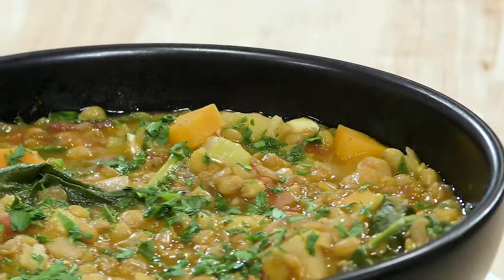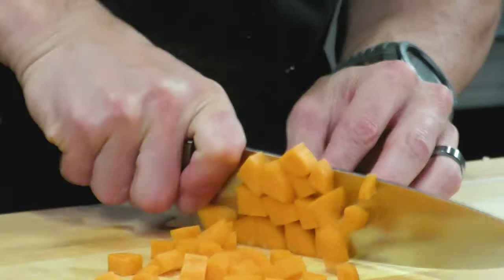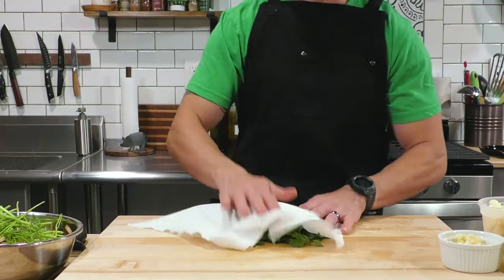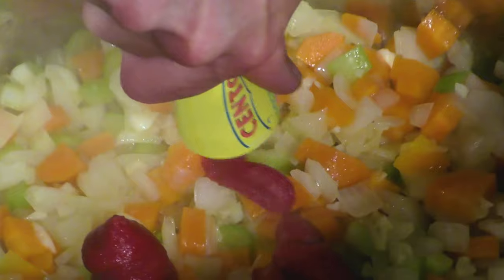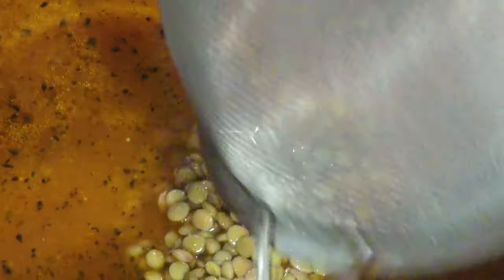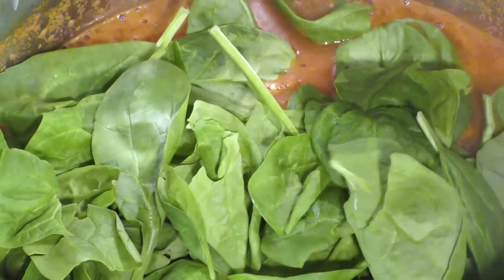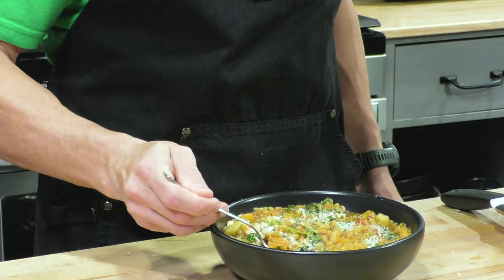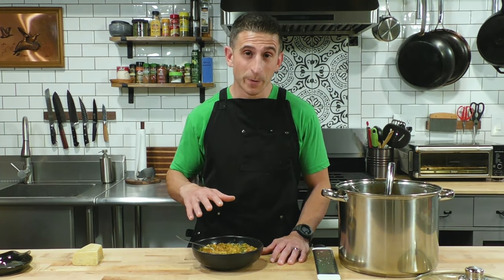This CHEAP & EASY Lentil Soup Recipe is Life Changing!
This healthy and easy lentil soup recipe comes together in no time and is absolutely loaded with vegetables! Most of the ingredients are common pantry ingredients and rather inexpensive vegetables so this is a very budget friendly recipe for those looking to eat healthy and not break the bank. This is also a vegetarian friendly version with no meat based products. Leave out the cheese rinds and then it’s vegan too! The recipe makes a lot of soup that you can freeze and store for dinner or lunch on a busy day with very little time to cook.

INGREDIENTS
• 1 medium onion, small dice
• 3 celery ribs, small dice
• 2 medium carrots, small dice
• 1 shallot, finely chopped
• 2 russet potatoes, peeled and cut into ½ inch cubes
• 5-8 garlic cloves, minced
• 2-3 sprigs fresh parsley, finely chopped
• 1 lb dried lentils, rinsed & drained
• 2-3 tbsp olive oil
• 3 tbsp tomato paste
• 1 tsp smoked paprika
• 1 tsp Italian Seasoning
• 15 oz can fire roasted diced tomatoes
• 1 tbsp roasted garlic bouillon paste
• 8 cups vegetable stock
• 2 tsp white wine vinegar
• ½ - 1 tsp crushed red pepper
• 2-3 dried bay leaves
• 2 pieces parmesan cheese rinds
• 2 tbsp garlic & herb spice blend
• 2 cups baby spinach

📷 RECORDING EQUIPMENT:
🎙️ Shure MV7 USB Podcast Microphone
🎙️ Sennheiser Pro Audio EW 112P G4 - Wireless Lavalier Mic System
🎥 Panasonic HC-WXF1 4K Cinema-like Camcorder

If you enjoyed this video, consider supporting me to help craft more delicious content! Food costs stack up, and every bit is appreciated.

New easy recipes, cooking tips, and essential kitchen skills every week!

👍 Enjoyed the video? It's a great way to thank me and helps spread the word about our culinary journey.

👨‍🍳 About Me: I'm Chef Ange. I transitioned from a career in sports and fitness training to become a self-taught cooking enthusiast. While many dishes I make lean towards the healthier side, I can't resist indulging in chicken wings, pizzas, and mouthwatering cheeseburgers.